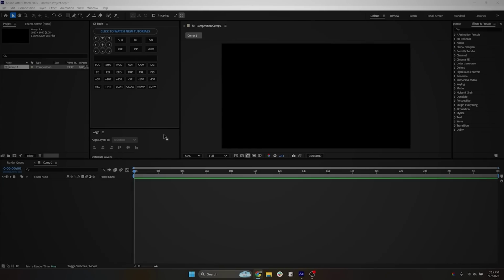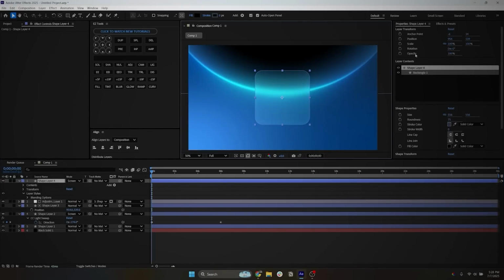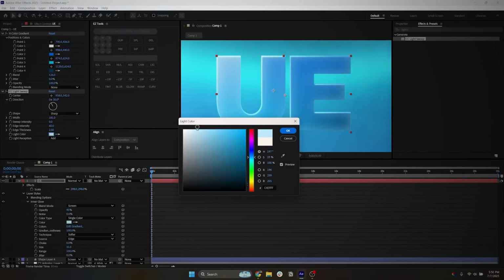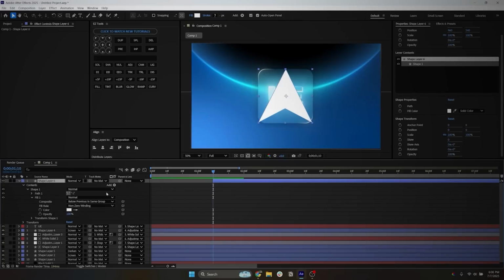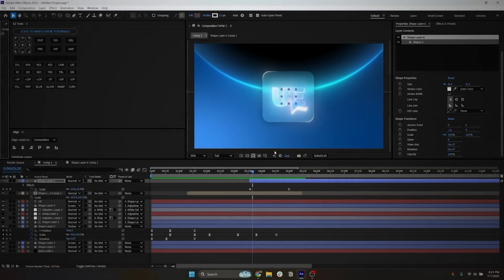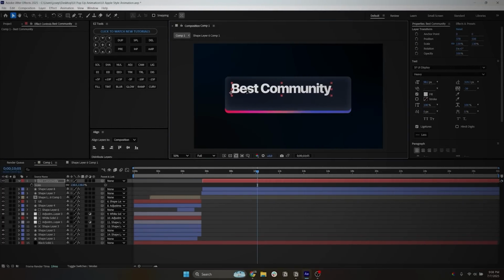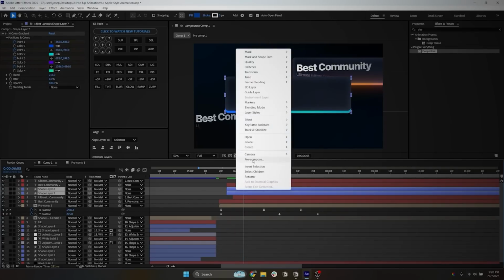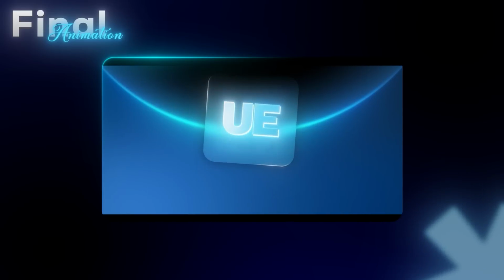How I Designed THIS 3D Glass UI Animation in After Effects! (Motion Design Tutorial)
Become an Ultimate Editor — Learn How to Master Video Editing & Make $1,000/mo in 90 Days or Less! ⬇️

Learn How to Land Video Editing Clients that Pay You $1,000/mo (Free Masterclass)

And if you also want to get access to 300+ video editing courses made by me... join Ultimate Editors today!

Learn how to create a modern Apple-style glass UI animation in After Effects with this masterclass. This after effects tutorial shows how to design a dynamic animated background and build a sleek glass UI box.  Elevate your skills with this After Effects tutorial and create stunning motion graphics.